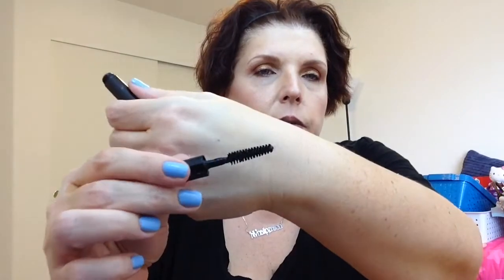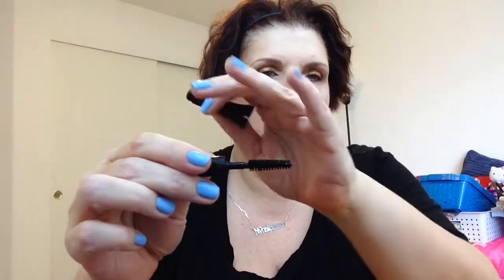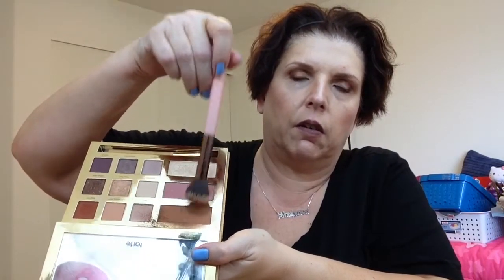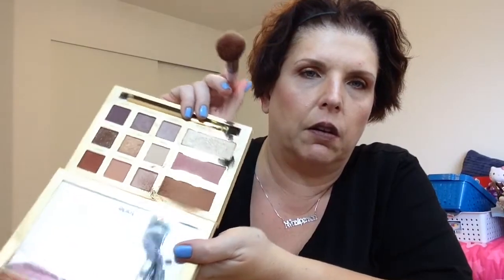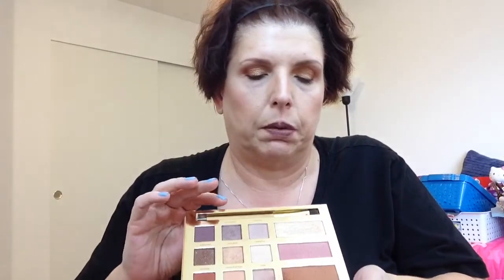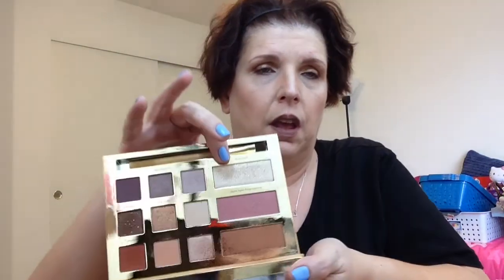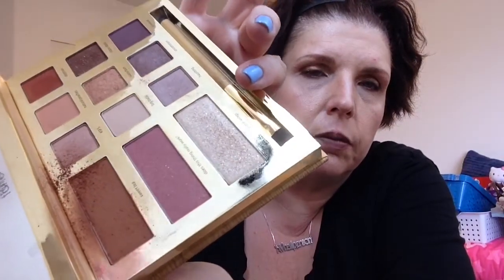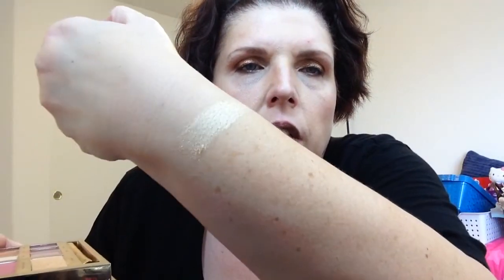Weekly Makeup Basket | Week Ending 07.09.16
On my nails: OPI The I's Have It

Subscription services that I love:
Google+ –  nvnailperson